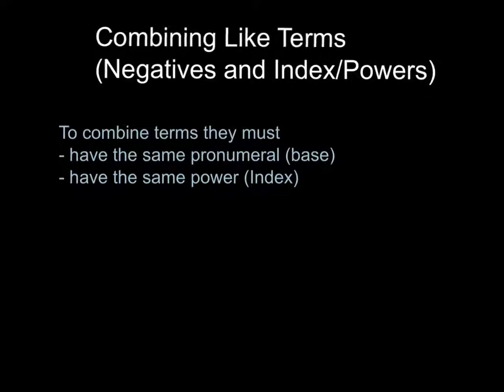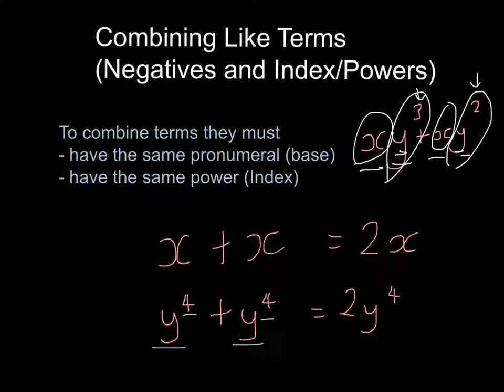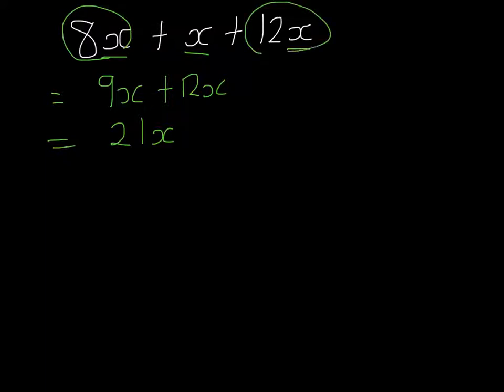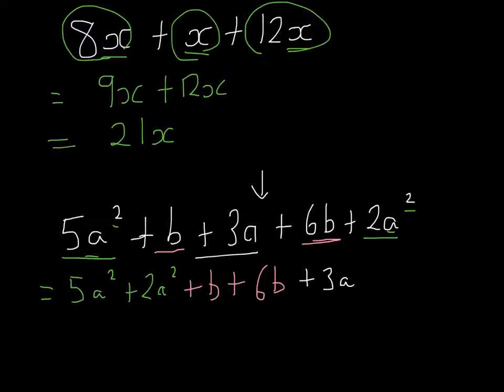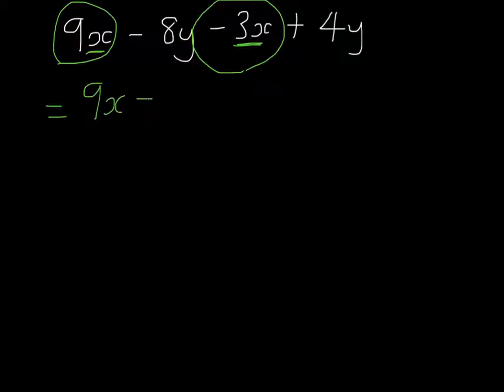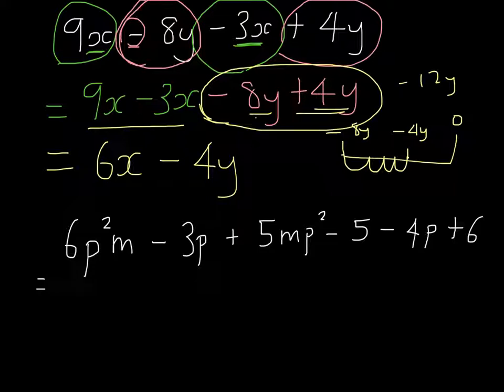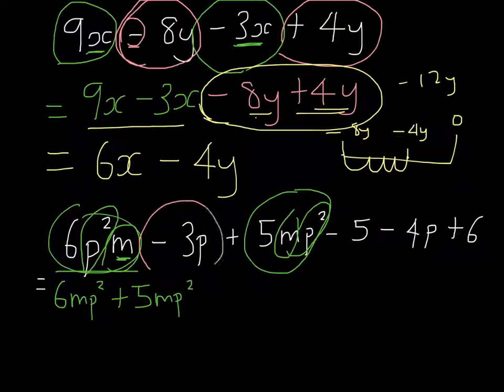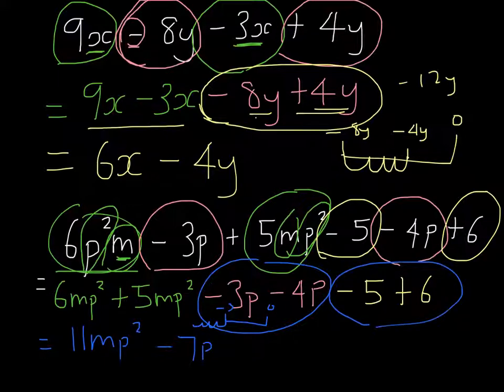Combining Like Terms (Pt 2) - Negatives and Index